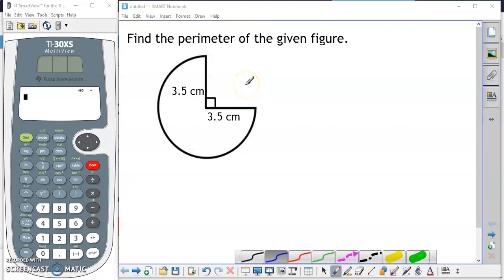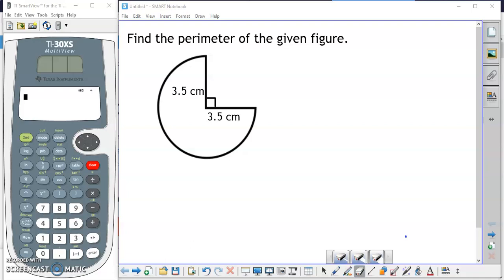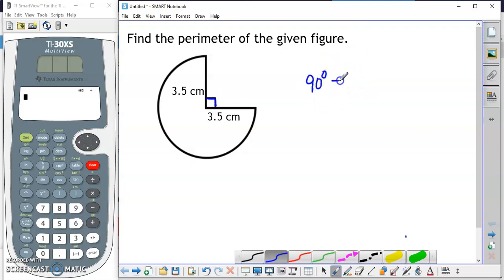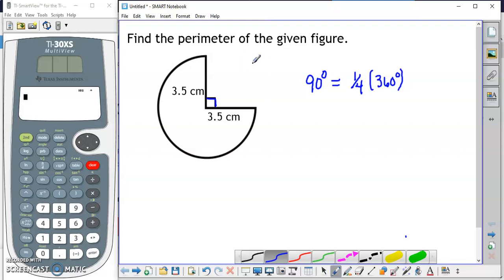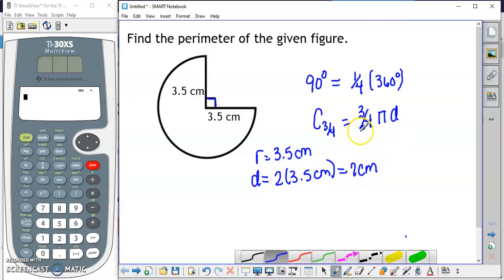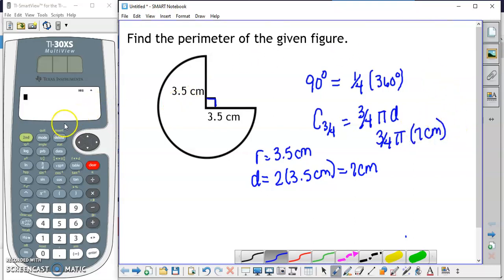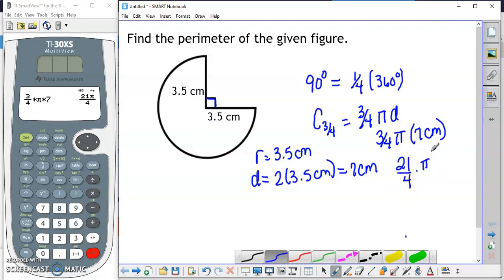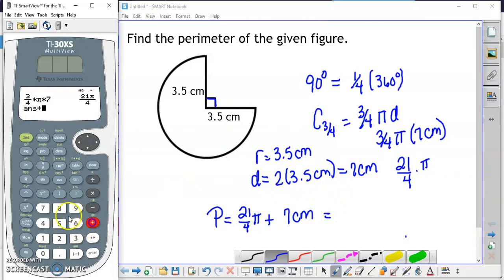MAT 155 Perimeter MIssing parts